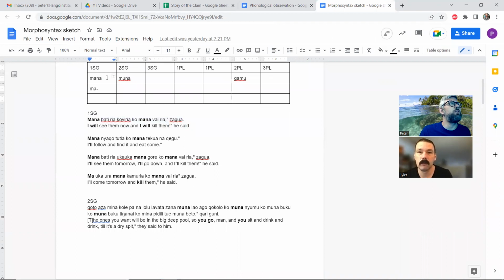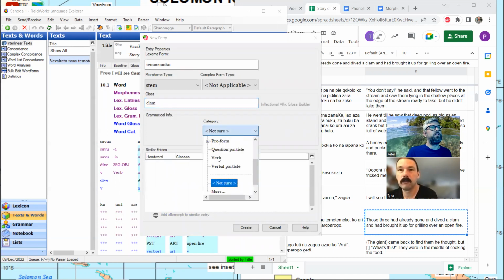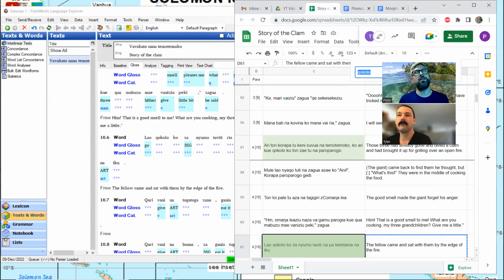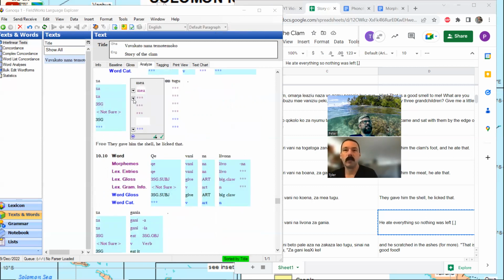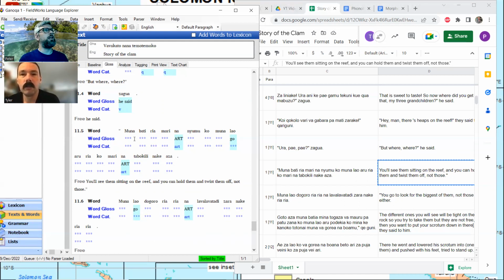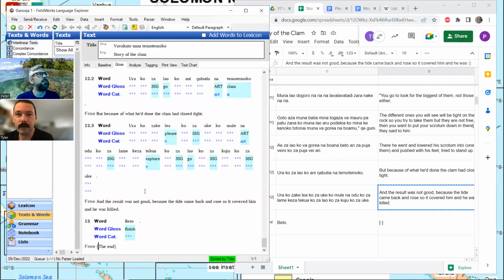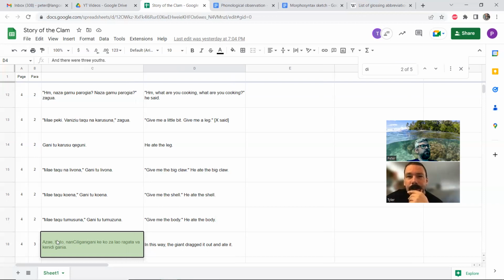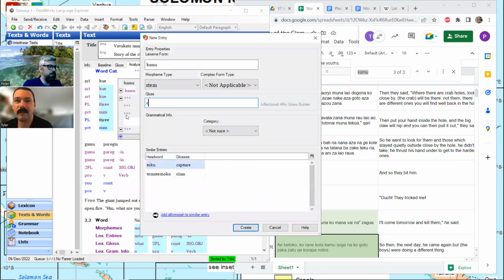Ganoqa 6: learning Ganoqa language from Solomon Islands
Tyler and Peter continue studying Ganoqa from a bilingual text. They enter many new words into their FLEx lexicon as they learn them from the story. Today they learn the word "fellow" among others. Peter observes some similarities between Ganoqa and Roviana language. linguistics langoinstitute oceanic #austronesian